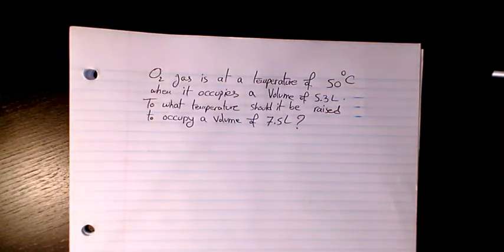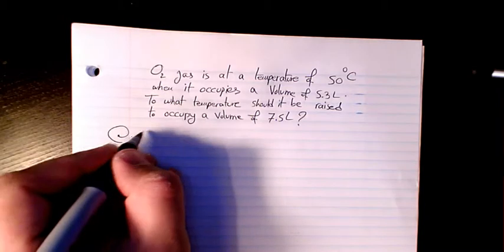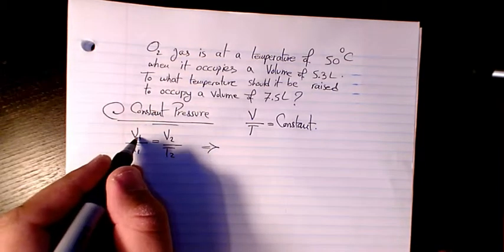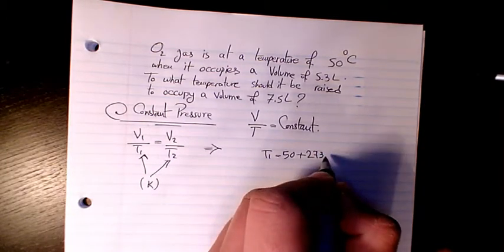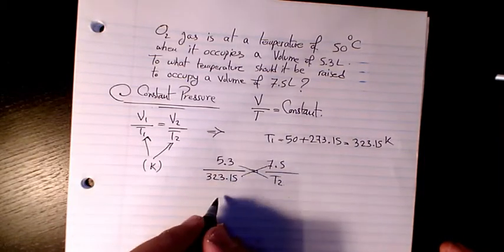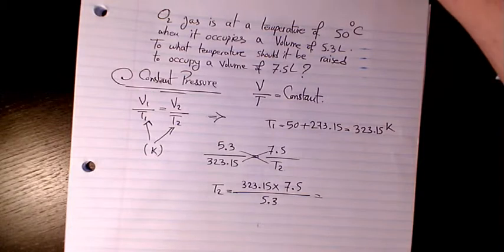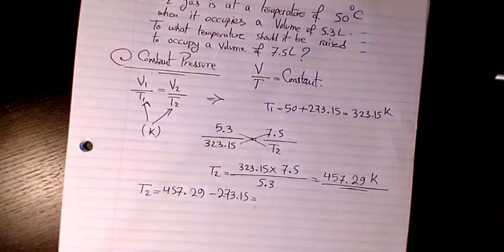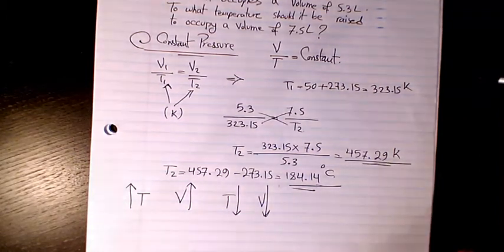charles law application oxygen gas temperature and volume